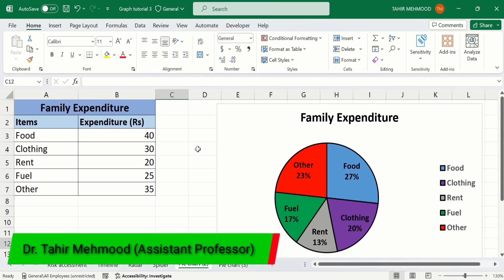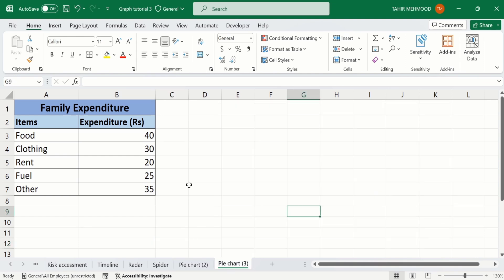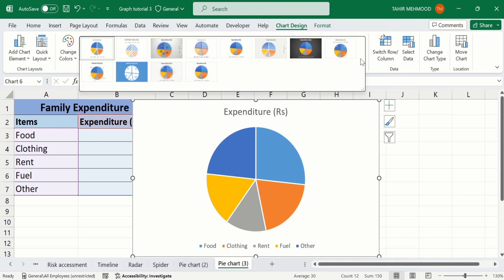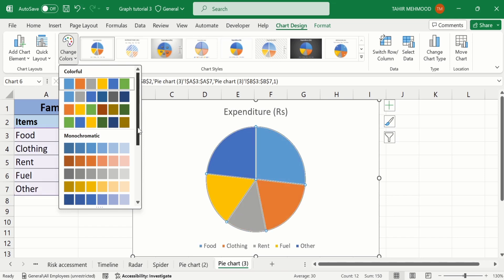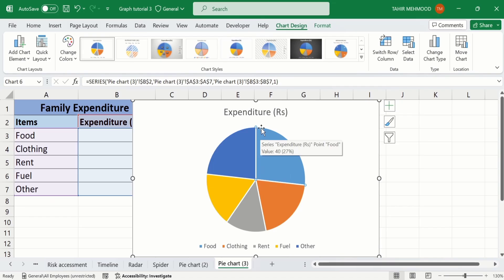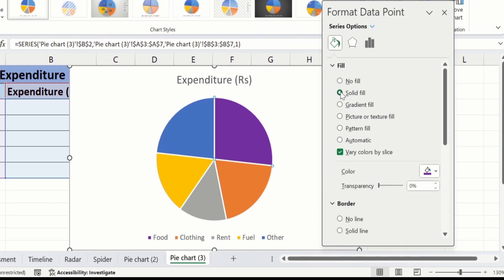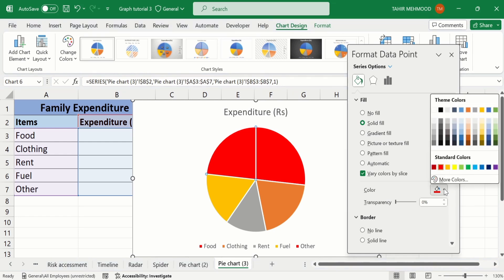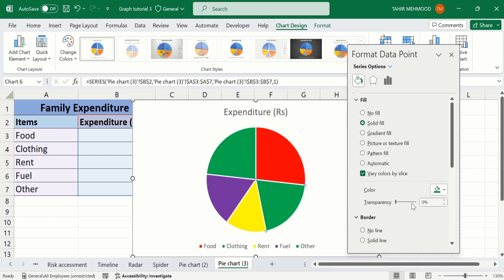How to change the color of pie chart in excel | How to Change Chart Colour in Excel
In this video, you will learn How to change the color of pie chart in excel using a quick and easy method. You can change the color of pie chart by using two easy methods. Firstly, you can use in built color of microsoft excel i.e. colorful scheme or monochromatic color scheme. Secondly, you will learn how to change the color or customize individual slice of pie chart in microsoft excel. Please note that there’s more than one way to change the color of pie chart in excel and these methods are more advanced. In this video tutorial, you will get information about How to change the color of pie chart in excel. You can easily change the color scheme of a pie chart in excel by following this easy tutorial. I have used Microsoft Excel 365 to change the color of pie chart in excel. You can use other versions of excel such as excel 2010, excel 2013, excel 2016 and excel 2019 to change the color of pie chart or individual slice in excel.

Other YouTube Queries:
How to change the color of pie chart in excel,
How to change the color scheme of a pie chart in excel,
How do i change the color of a chart in excel based on value,